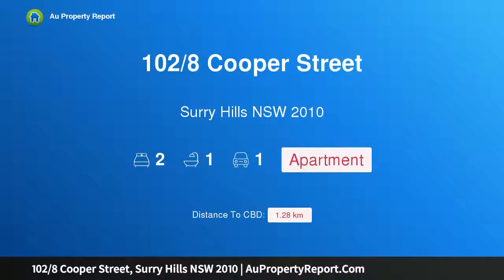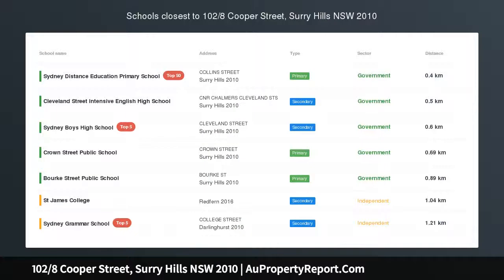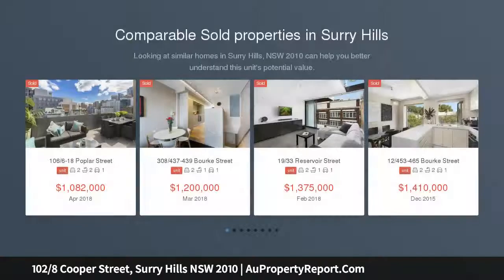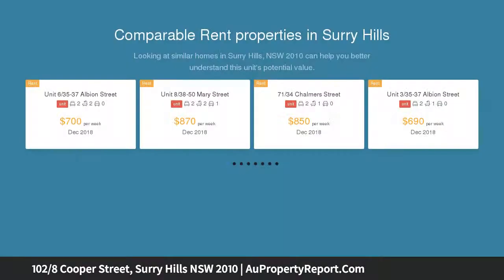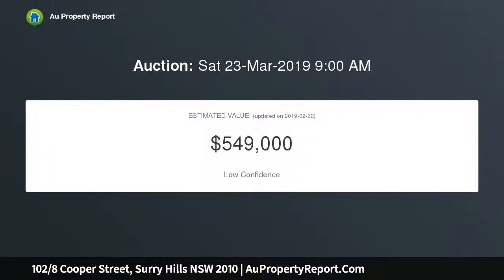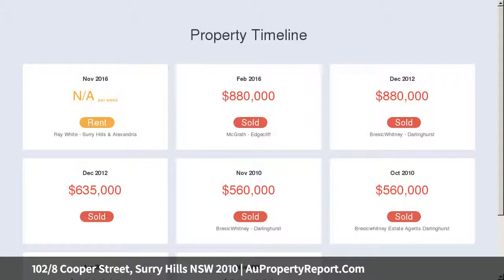102/8 Cooper Street, Surry Hills NSW 2010 | AuPropertyReport.Com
102/8 Cooper Street, Surry Hills NSW 2010
Property Type: apartment
Bedrooms: 2
Bathrooms: 2
Car Space: 1
'Icon' Apartment with Security Car Space